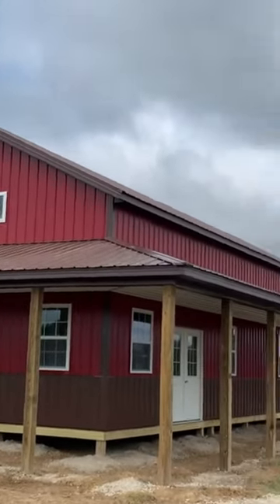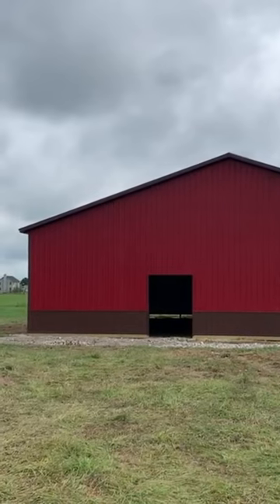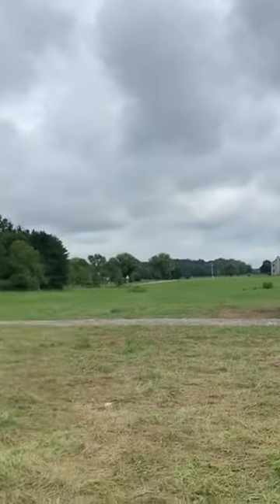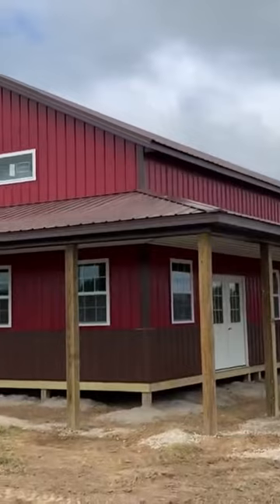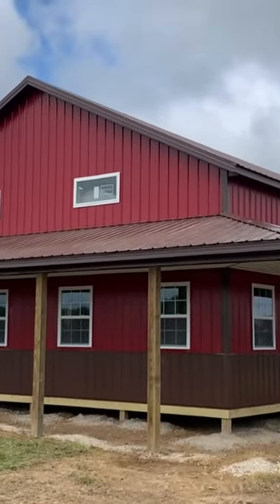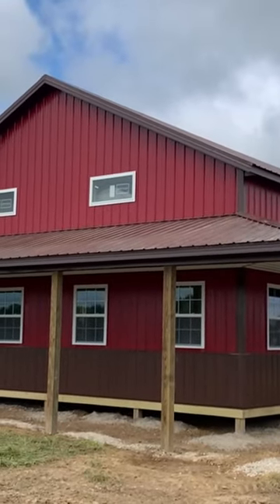🚨Warning🚨…Don’t let your wife see this pole barn home…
32x64 pole barn home and 60x100 pole barn under construction.